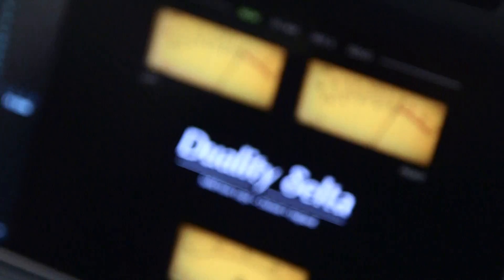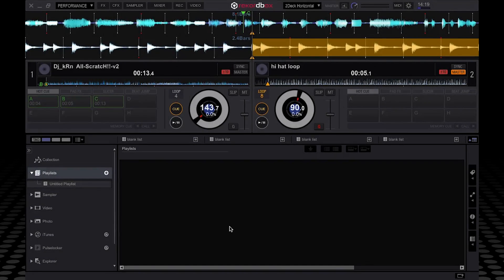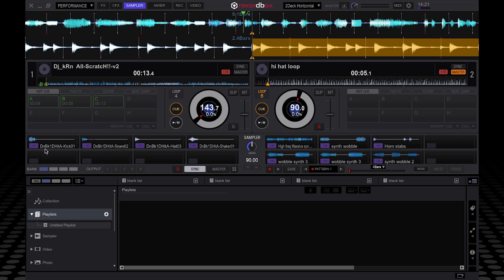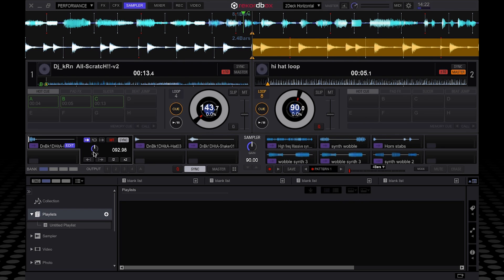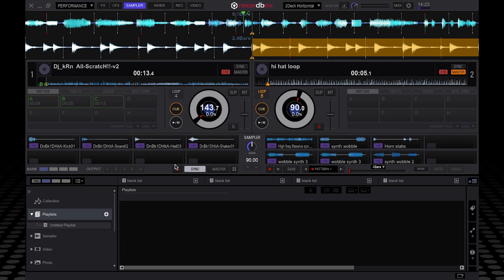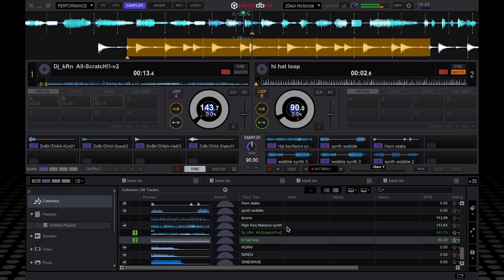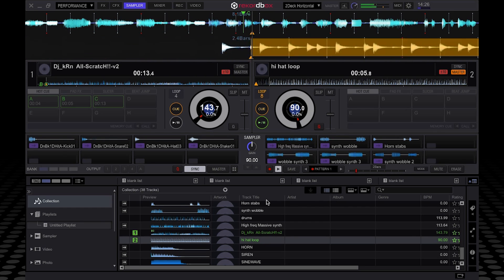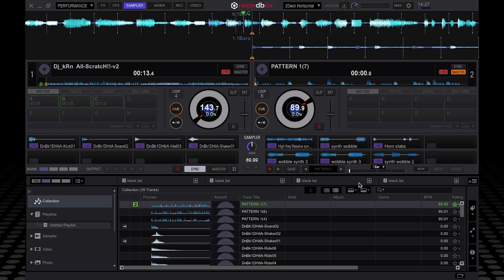Rekordbox DJ: Using the Sequencer & Sampler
Learn more DJing techniques from our industry standard DJ studio in London
Our lead DJ instructor Ben Bristow looks at the new sequencing and sampler functions of Rekordbox DJ.